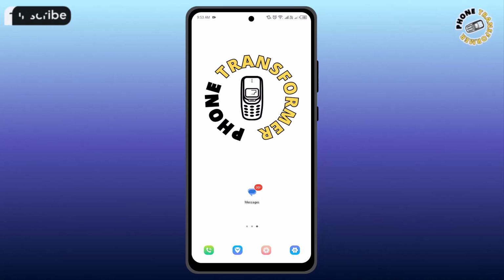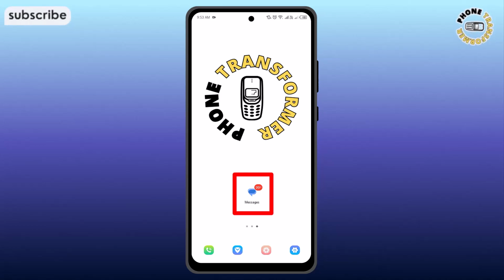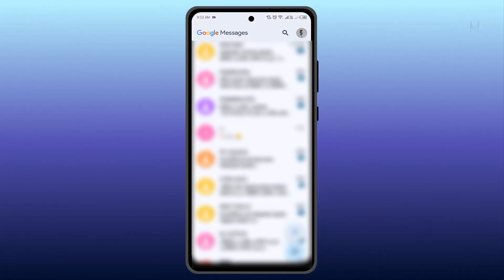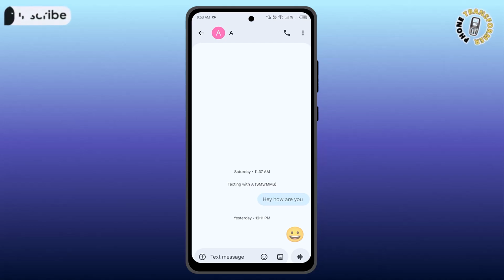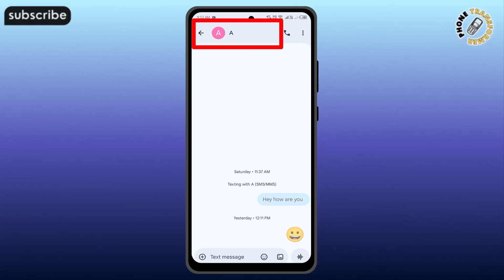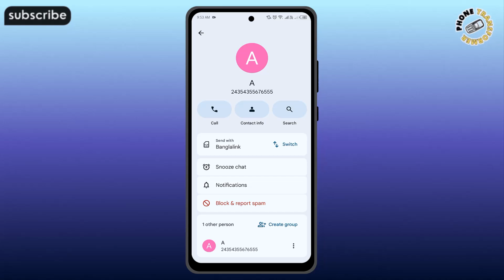How to Mute Texts on Android | Silence Specific Conversations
📝 Learn how to mute texts on Android to reclaim your peace and quiet by silencing specific conversations. This guide walks you through the simple settings in your Google Messages app to manage your incoming SMS and RCS alerts. You'll see how to select an individual chat thread to ensure you only mute one person without blocking all notifications. The process involves accessing conversation details and customizing the alert preferences for a particular contact. Finally, you'll turn on the mute setting to stop all sound and vibration, allowing you to read messages later without constant interruptions.

⏱️ -- TIMESTAMPS --
0:00 - Introduction: How to Mute Texts on Android
0:14 - Step 1: Open Your Google Messages App
0:28 - Step 2: Open the Specific Chat to Mute
0:40 - Step 3: Tap the Contact's Name for Settings
0:51 - Step 4: Click on Notifications for Alert Preferences
1:04 - Step 5: Turn On "Set to Mute" to Stop Alerts